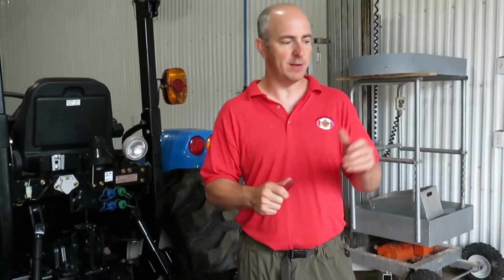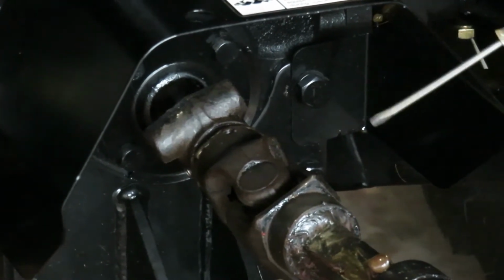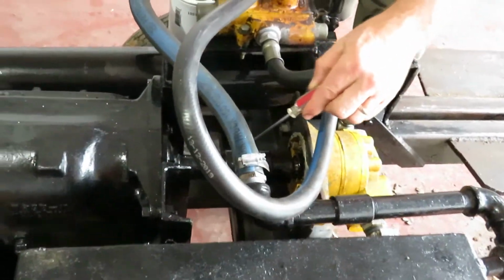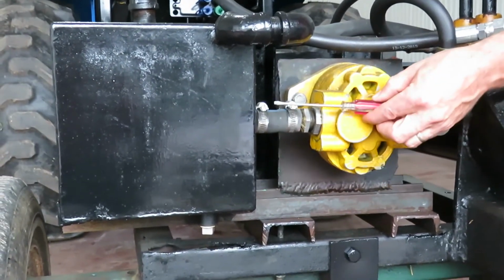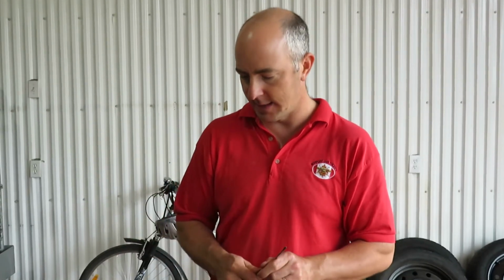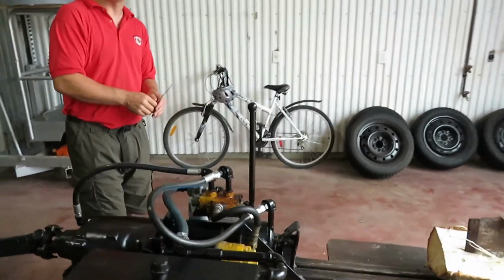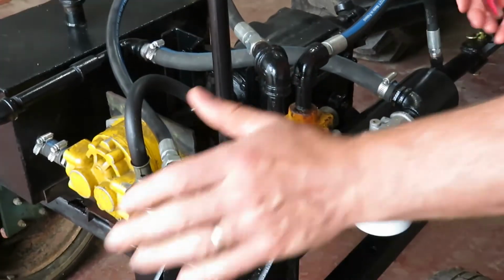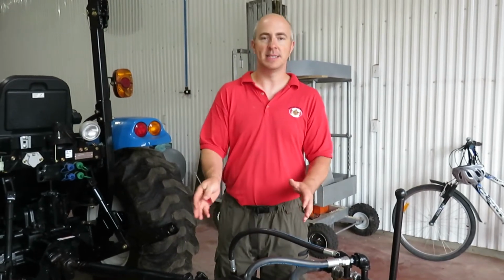Wood Splitter: part2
Midnight North, Take me to the Depth
             Burning fire clip by Neil Hedley: Pexels